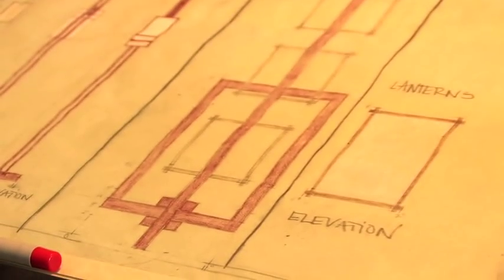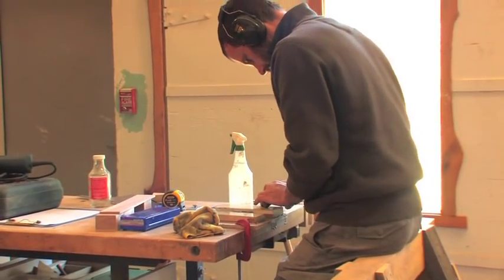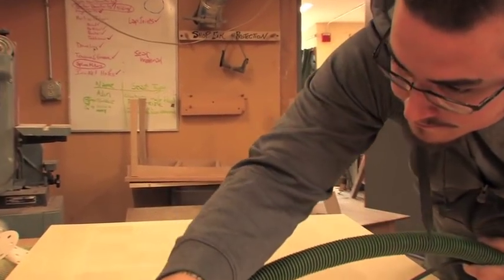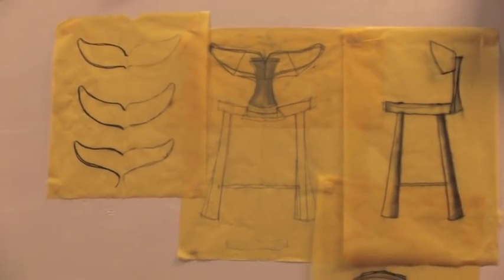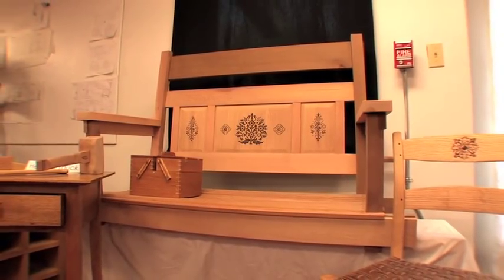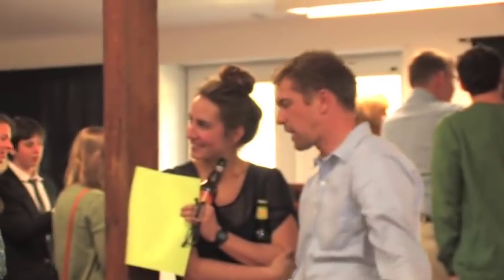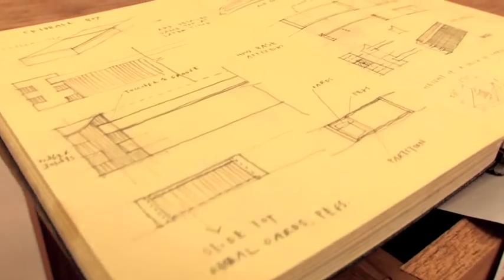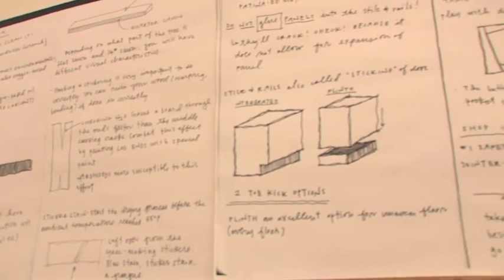Woodworking Certificate at Yestermorrow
Yestermorrow's 11-week Woodworking Certificate program is designed to give amateurs and aspiring professionals a solid grounding in woodworking and furnituremaking techniques, led by talented and nationally recognized faculty. Skills learned in the Certificate program include design and drafting, wood selection and preparation, joinery, traditional hand skills, sharpening, power tool techniques, and finishing. The curriculum has a strong focus on the integration of design in the woodworking process, part of Yestermorrow's core philosophy of design/build.